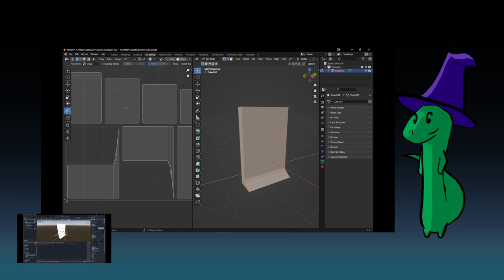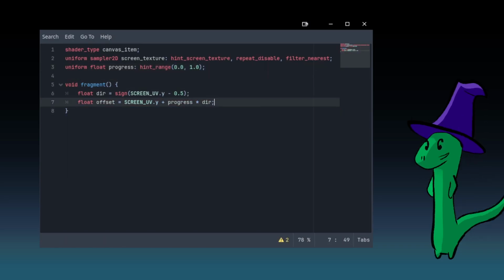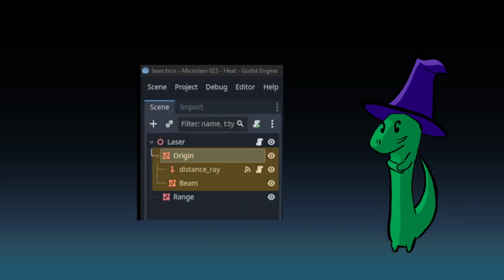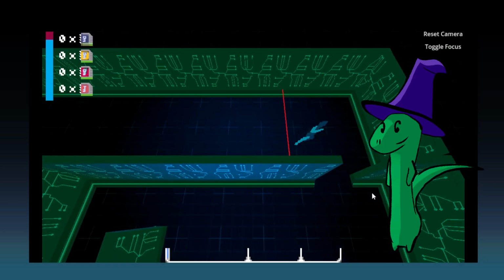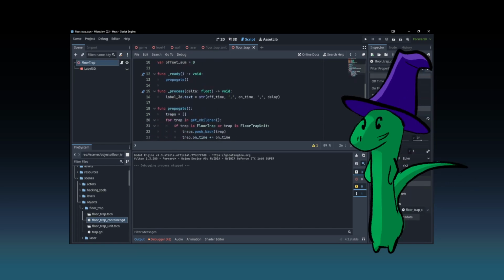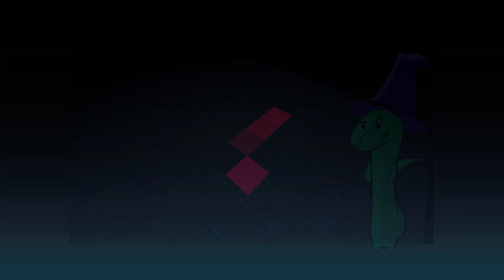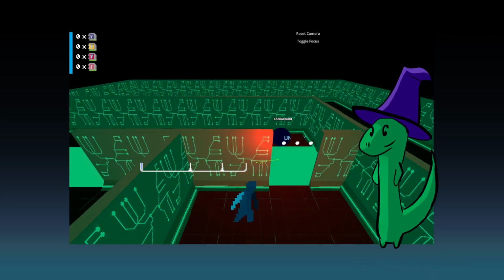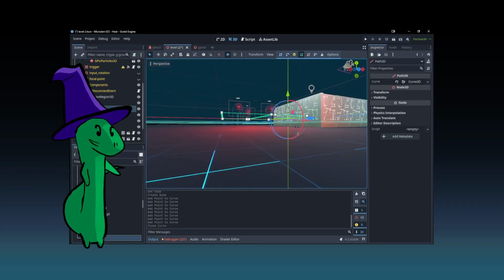H347 Devlog # 4 I Turned My Cyberpunk Game Into A Dance Party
This is episode 4 in an ongoing devlog for my game: H347, or "HEAT". A Cyberpunk Hacking Action Stealth Emulator, that I hope to release commercially in 1 year. I share several updates and features for my indie game, and general game development and Godot engine tips.

In this episode, we create a Github repo for version control. I also add lasers, cameras, and other traps, as well as various bits of polish. We make a custom shader to create a cool game over sequence, a custom tool script resource, and the wizard lizard crew has a dance party.

0:17 - Adding Version Control
0:51 - Adding nicer walls
1:26 - Creating a shader/game over sequence
3:14 - Adding and improving on traps
4:40 - Improved floor traps
5:38 - DANCE PARTY
6:46 - Security Cameras
7:42 - Making NavigationRegion3D work with doors
8:27 - Making a custom tool script resource
9:44 - Outro
10:31 - ?

Art, animation, and music, by me, the wizard lizard.
Special thanks to Partack for help with the dance music.